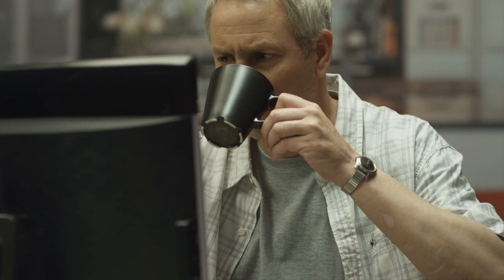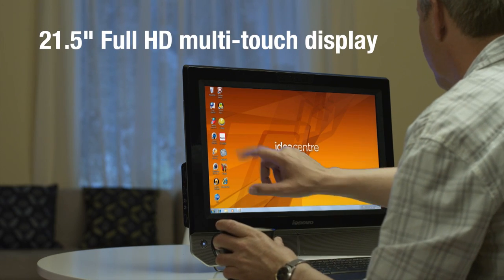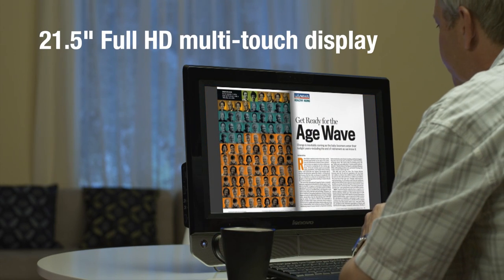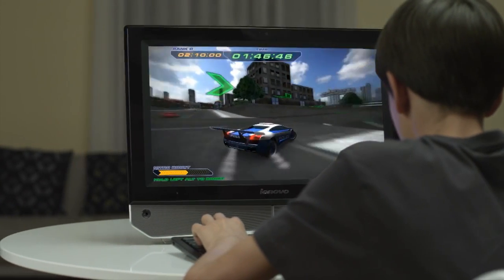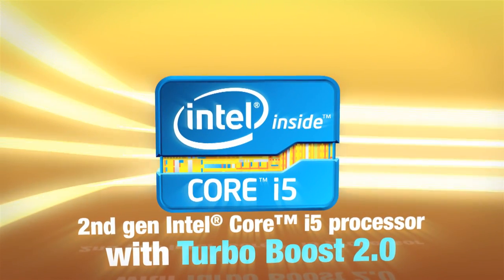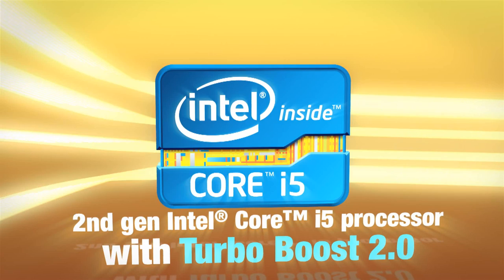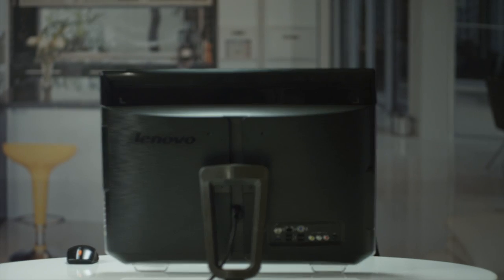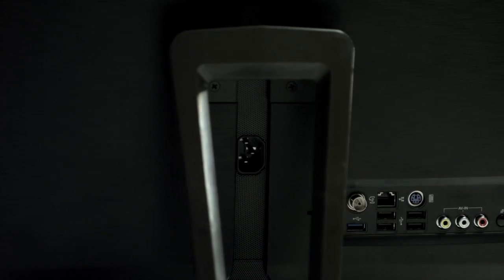Lenovo IdeaCentre B320 All-In-One PC: key features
The Lenovo IdeaCentre B320 is a compact all-in-one PC for the whole family. 21.5" Full HD multi-touch display. Intel Core i5 processors. OneKey TV option turns the display into a regular HDTV at the push of a button. Independent TV and PC in one device--picture in picture for both. Lenovo: For Those Who Do.